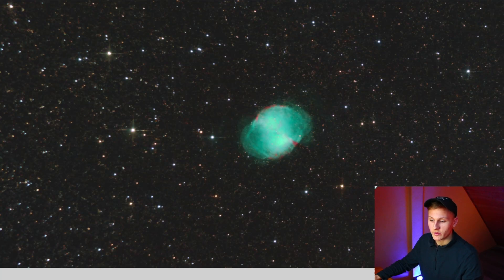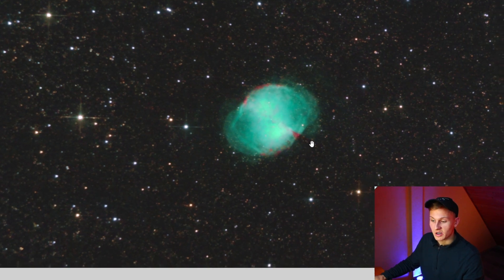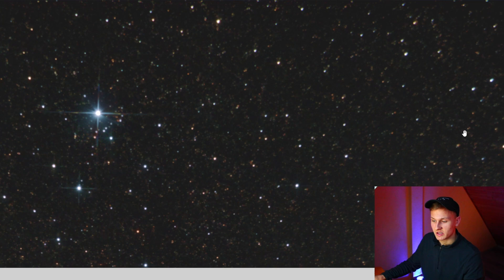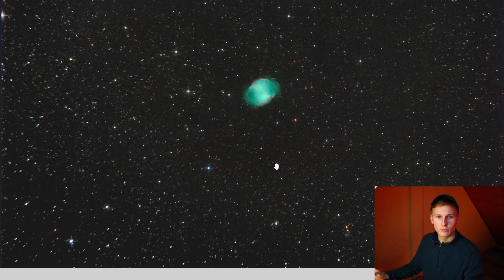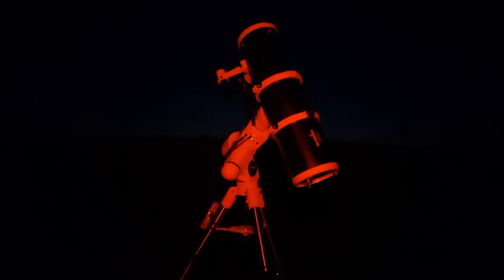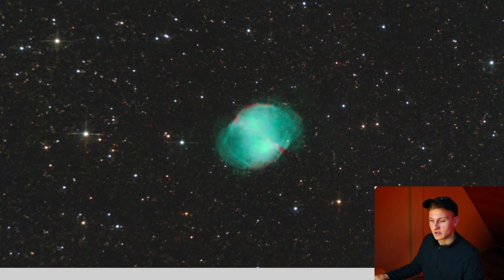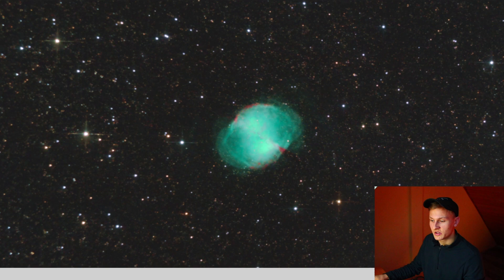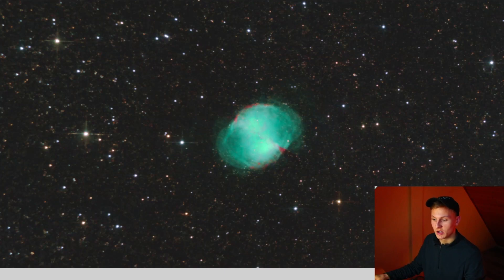Say Goodbye to Coma: Perfect Your Astro Photos with These Tips!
I will show you how to identify and eliminate coma in your astro images for crystal-clear, pinpoint stars across the entire frame.

Curious if your astro pics are affected by coma? I've got a real example for you! Explore the corners of an image taken with a Canon EOS 2000D and a Skywatcher 150/750 PDS Newtonian telescope. I'll show you how to tell if it's coma or just a tracking failure and why checking the center is crucial.

👀 Removing Coma:
Discover two practical approaches to eliminate coma and achieve stunning astro photos. The first method involves  cropping, concentrating on the clear central region while minimizing distortion at the edges—a perfect solution for beginners capturing smaller objects. For those wanting the full view of the sensor, the second method introduces the game-changing coma corrector.
Follow along as I guide you through the correct spacing and attachment process to your camera with an adapter.